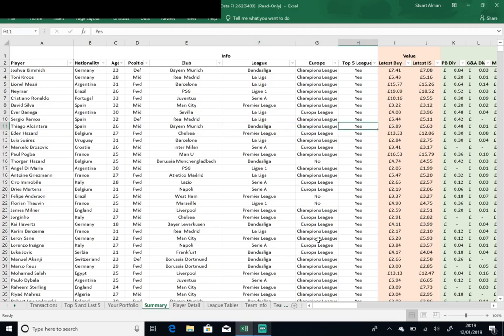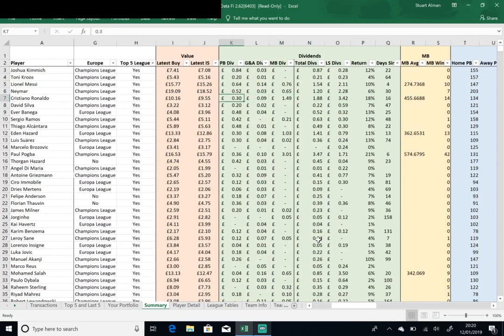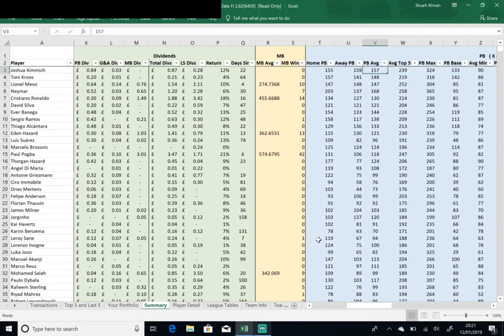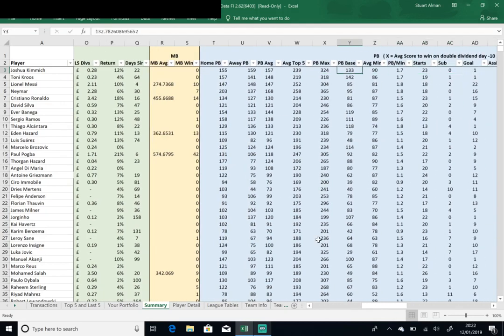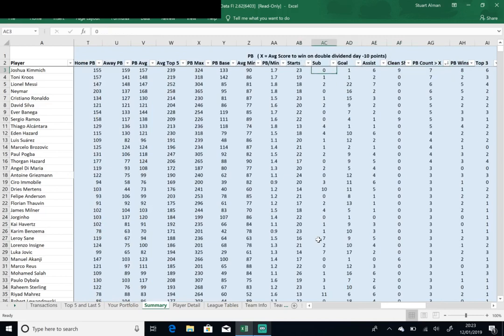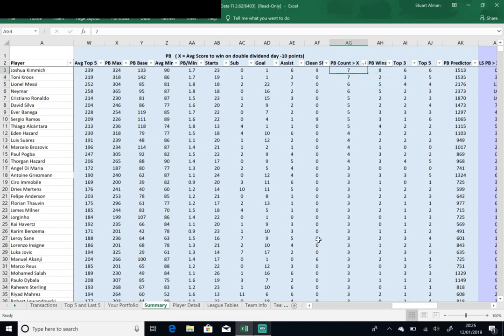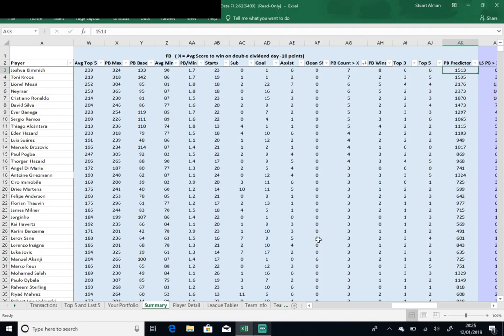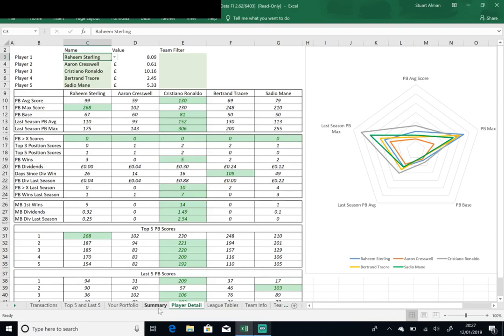Noirx4 data file explanation - Football Index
An explanation of all the key fields in the noirx4 data product for football index